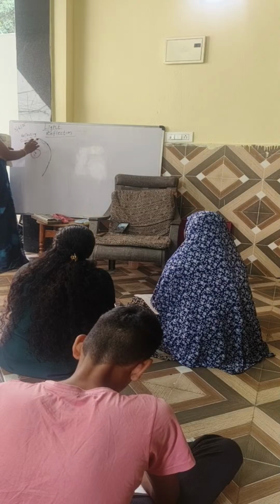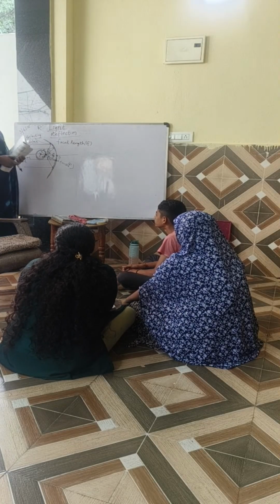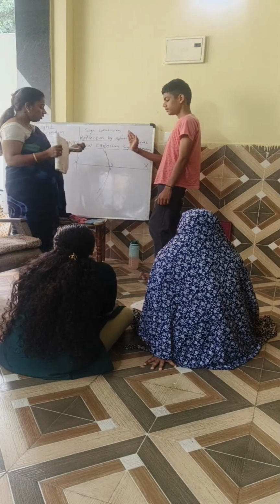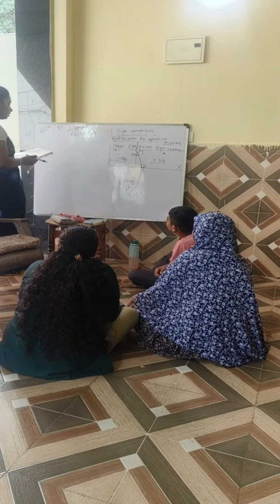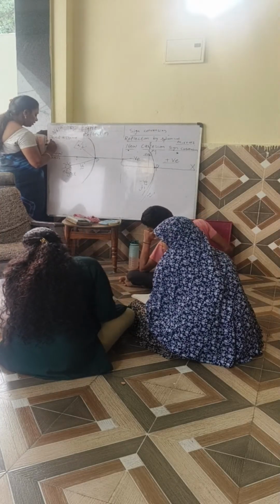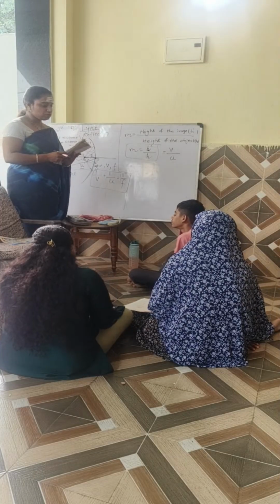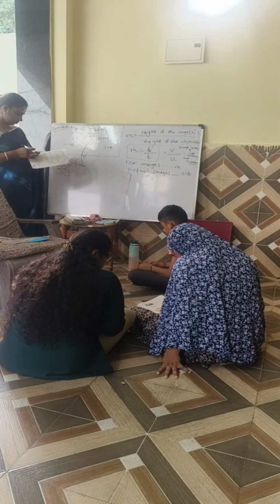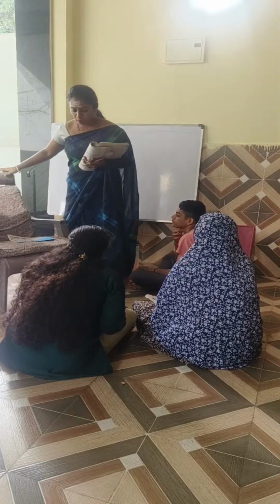10th class light (reflection)|Manidweepam Vlogs